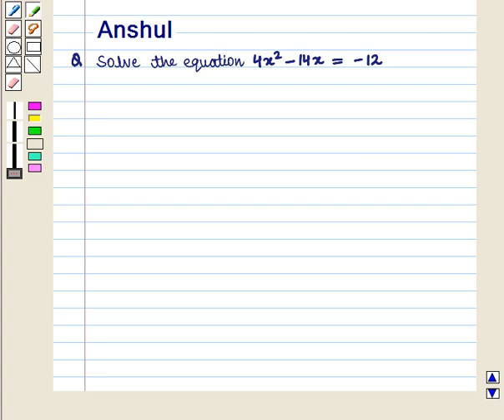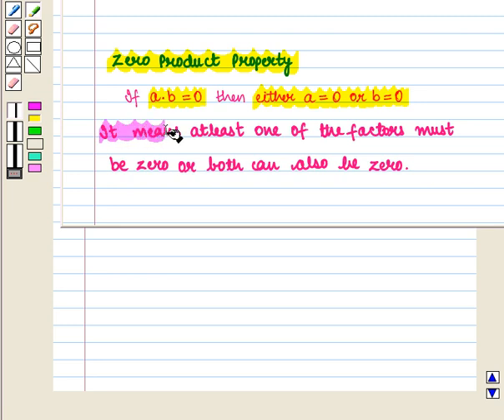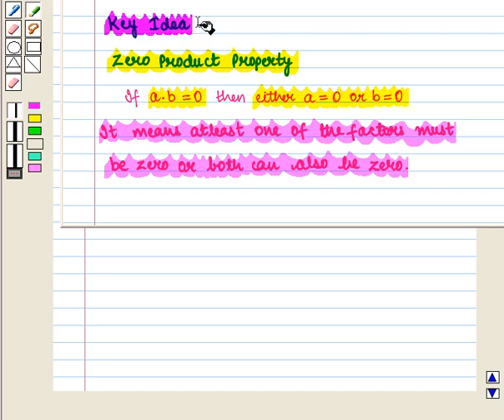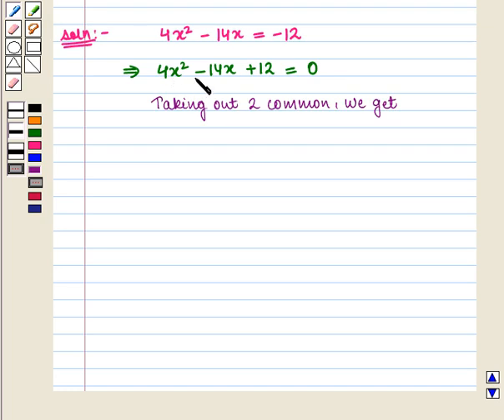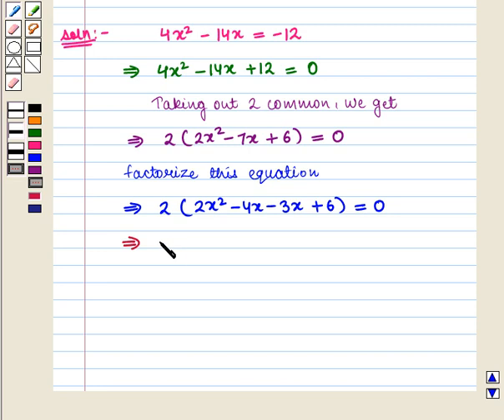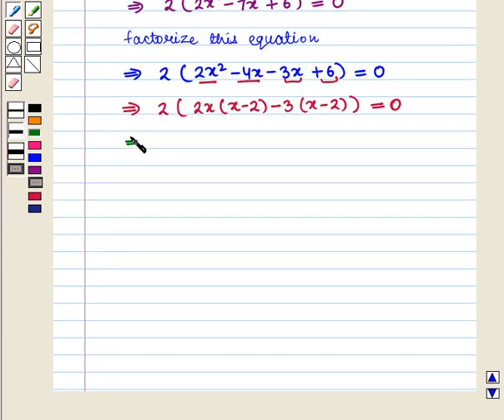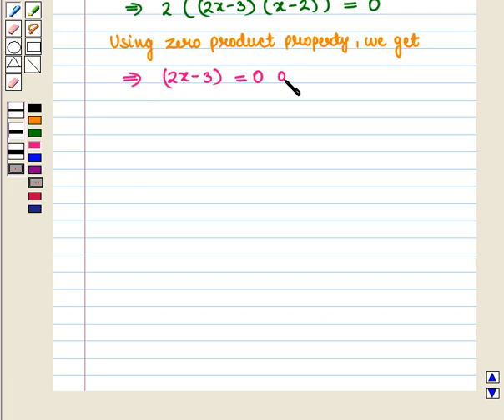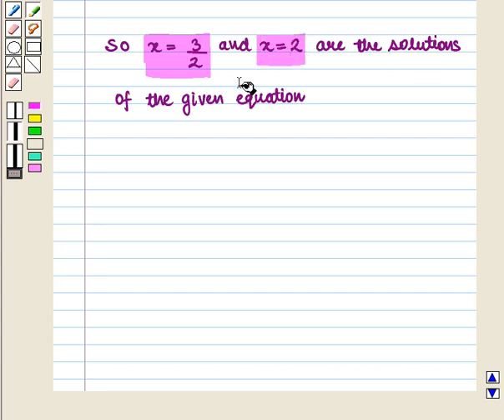Final Maths 10 COC QUAD SE25